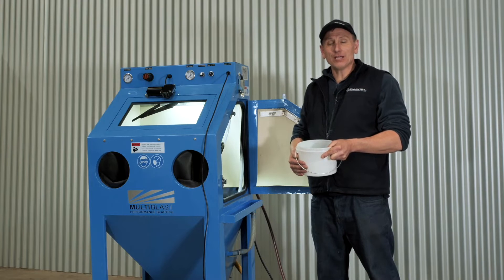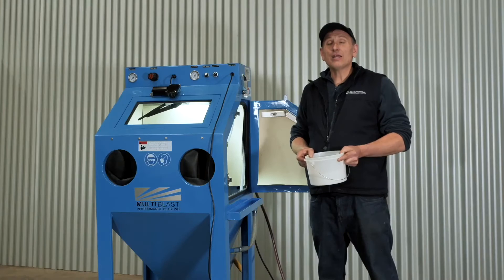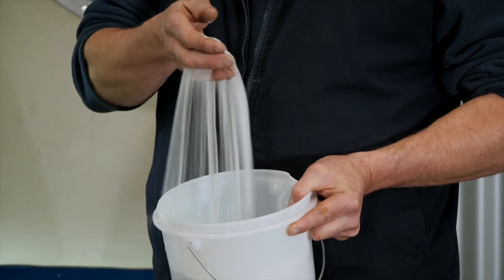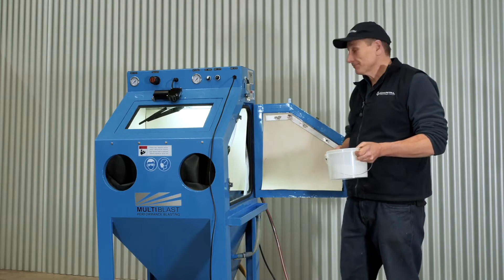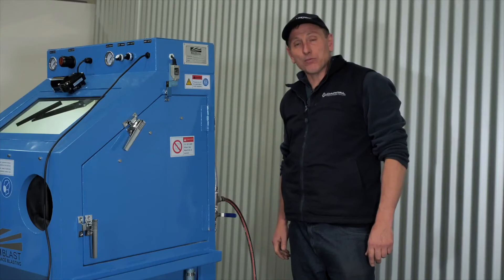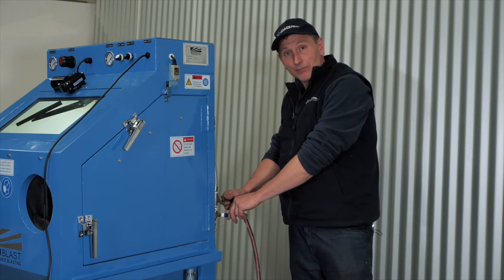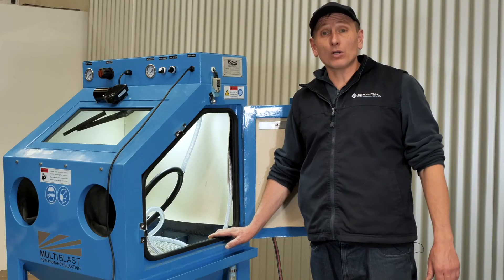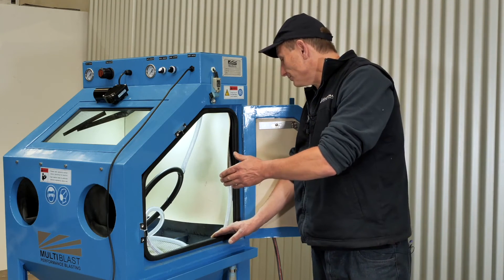MultiBlast Wet Blast Cabinet Setup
The MultiBlast Wet Vapour Blasting is a process that mixes abrasive media, compressed air, and water to create a system that will clean and polish a wide range of products and types of material. Wet blasting eliminates airborne dust, and will generally produce a finer product surface finish than conventional dry blasting.

The Multiblast Wet/Vapour Blasting Cabinet combines a conventional suction blasting system with a centrifugal water pump to create this wet blasting process within a free-standing, self-contained cabinet.

The Multiblast Wet/Vapour Blasting Cabinet features are :
• Cabinet Constructed From Grade 304 Stainless Steel
• Blast Area Protected By White Rubber Lining
• Foot Pedal Blast Control
• Heavy Duty Latex Rubber Work Gloves
• Adjustable Air Pressure Regulator
• Pneumatically Operated Window Wiper
• Trigger Wash Down Gun
• Cabinet Exhaust Fan

Comes Complete with:
• Pneumatic foot control pedal
• Window wiper
• Cabinet exhaust fan

For more information about this Multiblast Wet/Vapour Cabinet please visit this